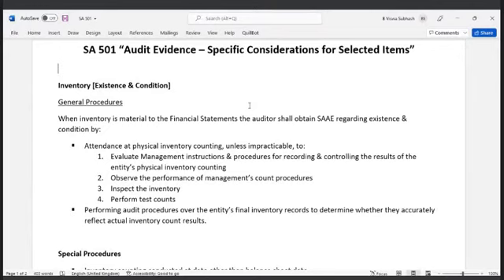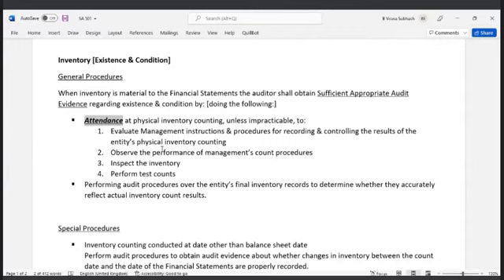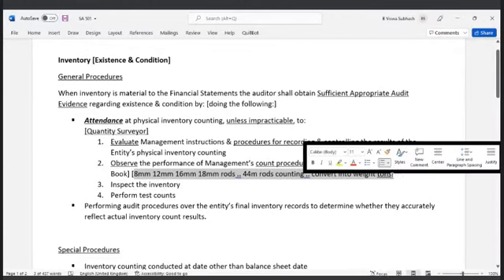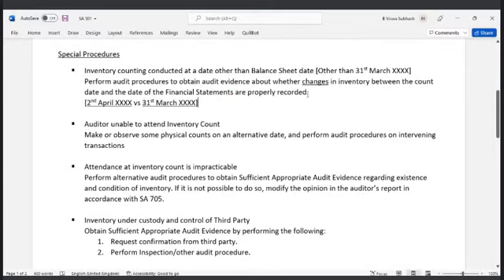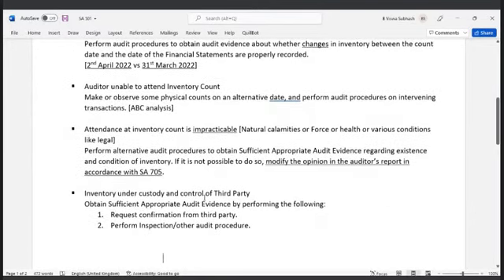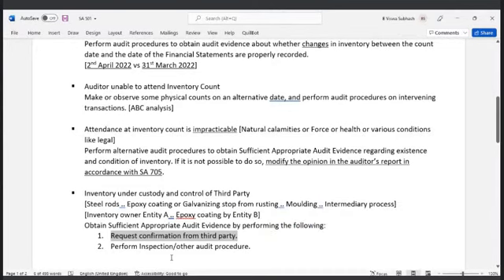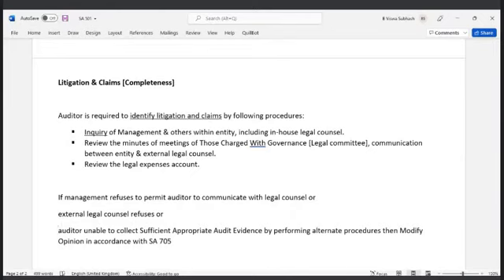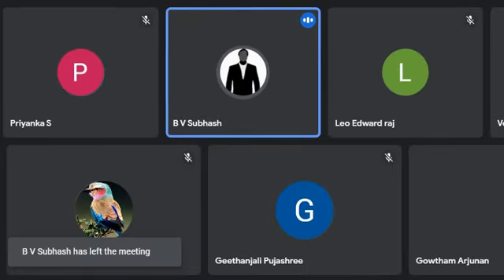DAY 236 AUDITING